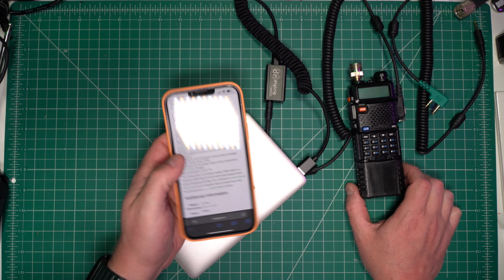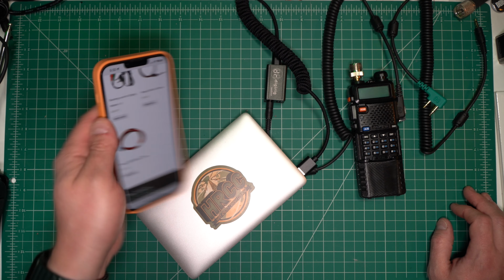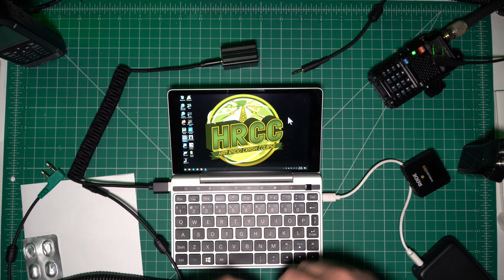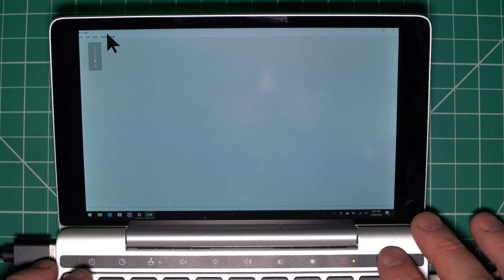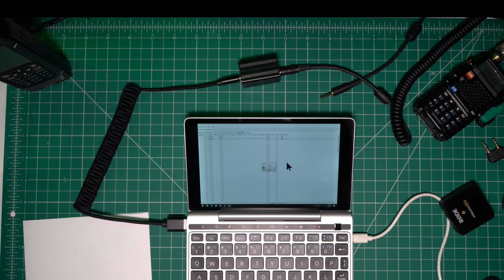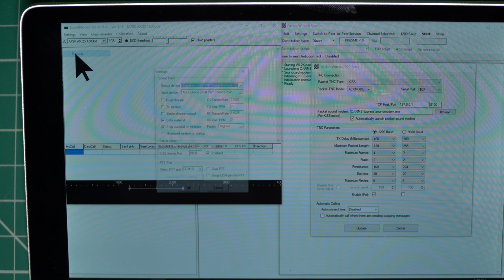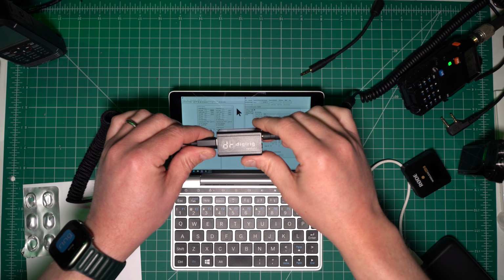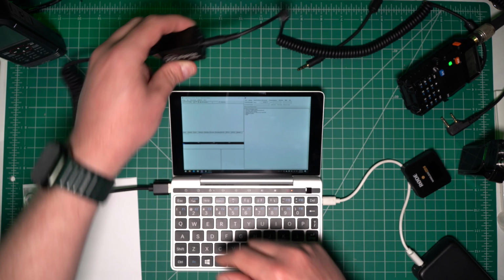Digirig Radio Interface - Baofeng Winlink & CHIRP programming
With the DigiRig, you only need one set of cables for both programming your ham radio, but also running digital modes like Winlink (for email) and running APRS applications.